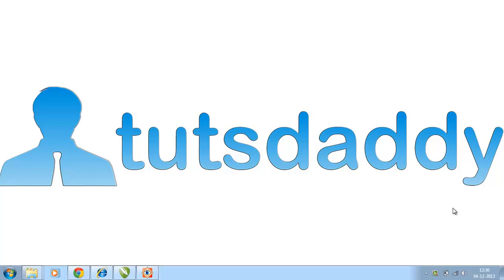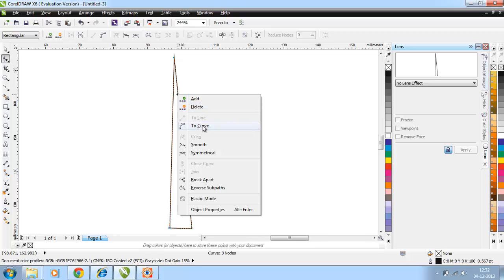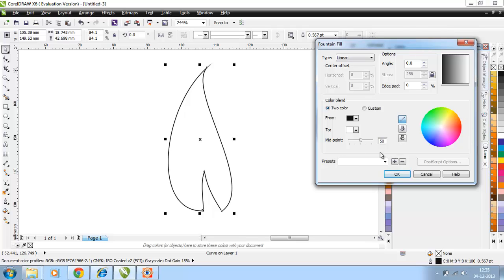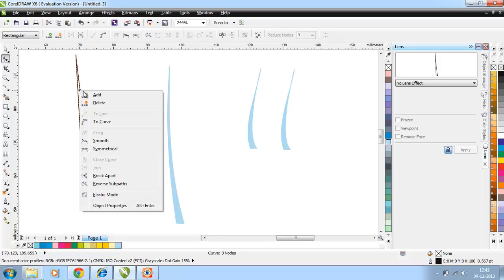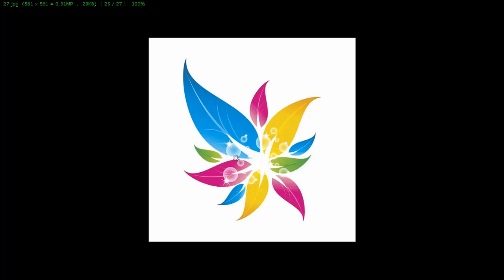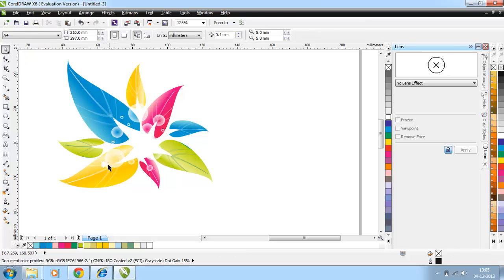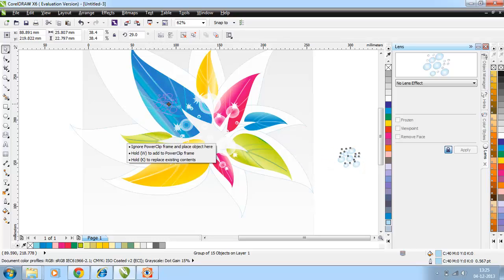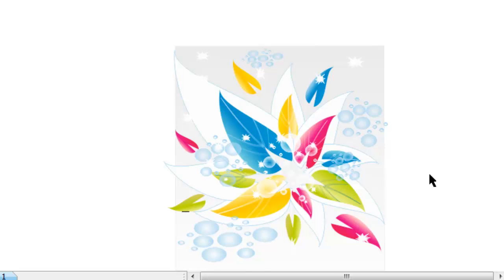CorelDraw Tutorial : Floral Logo Design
Learn how to Create Logo Designs and Floral Design in Corel Draw